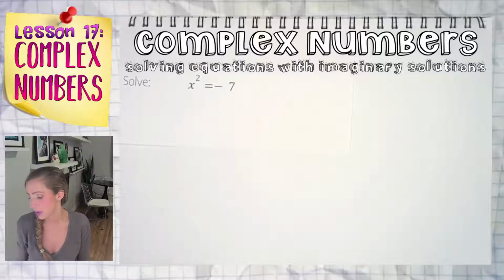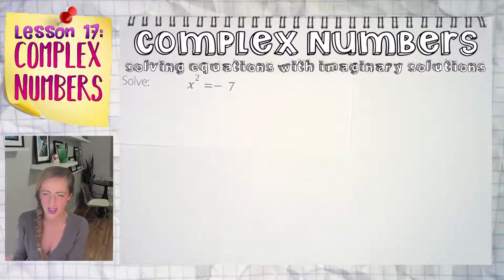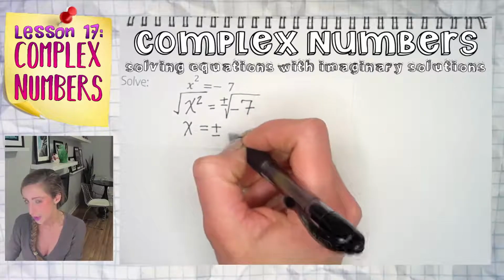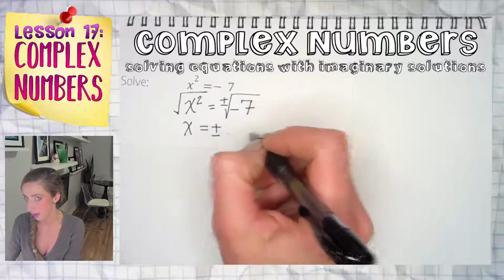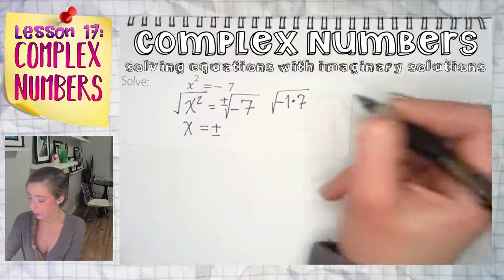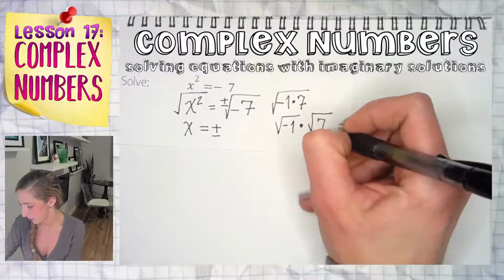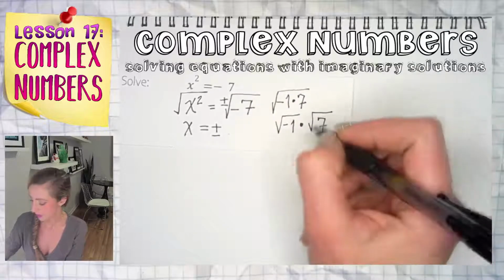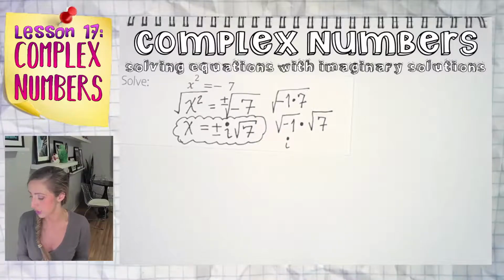Find ALL solutions: 𝑥²＝−7 (complex/imaginary solutions)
Find ALL solutions:
(complex/imaginary solutions)